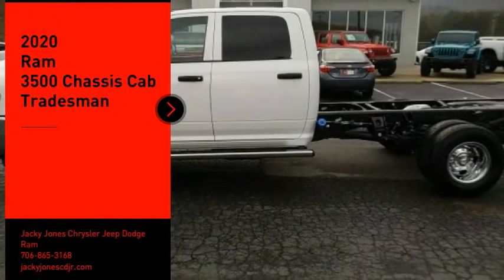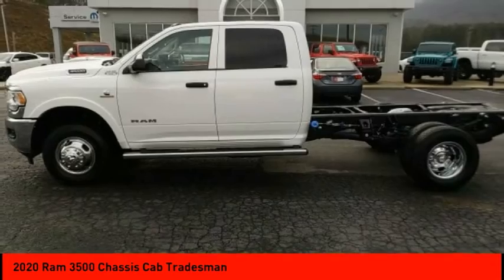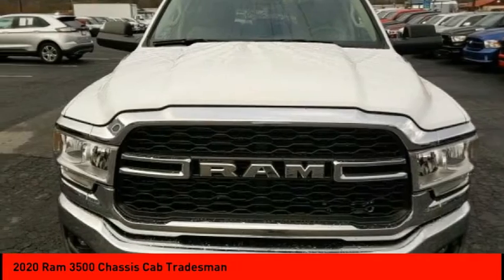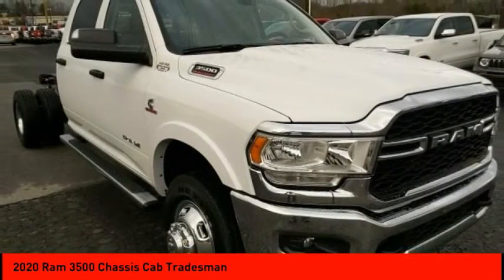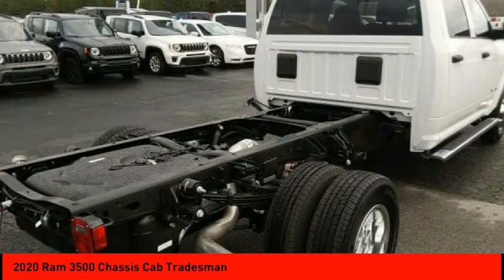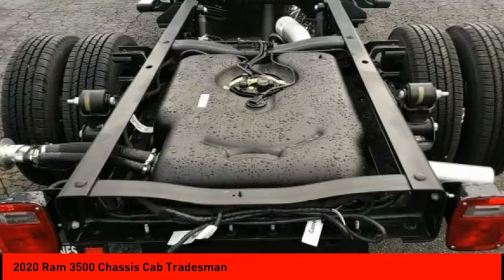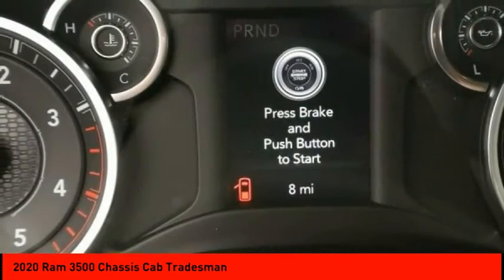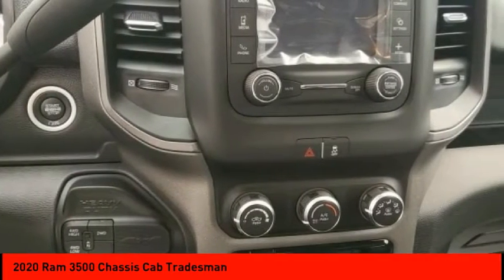2020 Ram 3500 Chassis Cab Cleveland GA 145246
2020 Ram 3500 Chassis Cab Tradesman

Don't miss this 2020 Ram 3500 Chassis Cab. It's equipped with great features. You'll want to take this crew cab chassis-cab home. Make a great choice today.